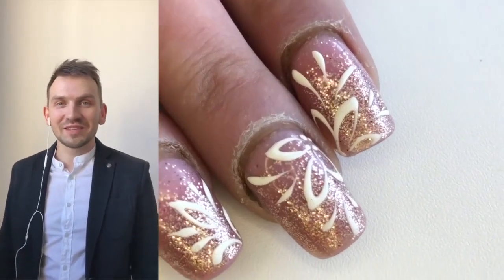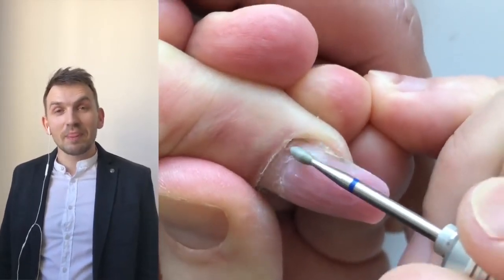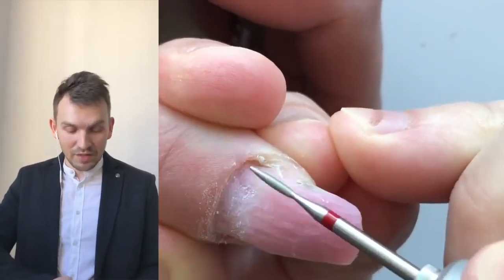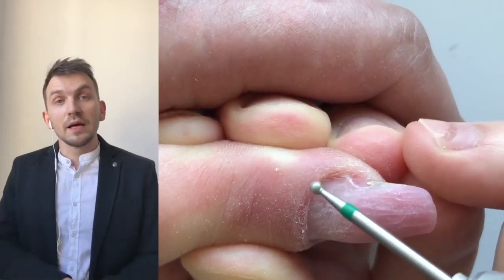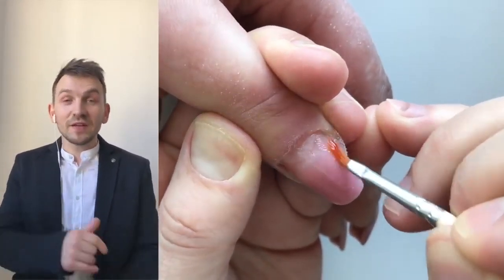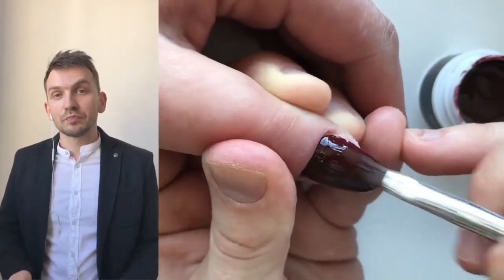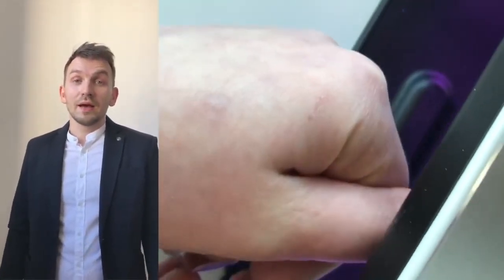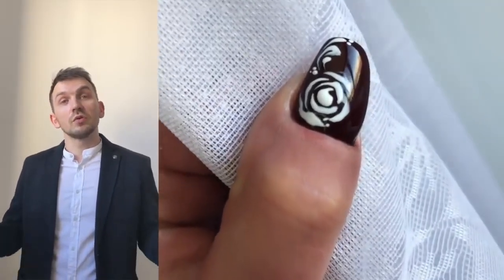NAILS FOR DIFFICULT CLIENT STEP BY STEP TUTORIAL DETAILED TUTORIAL OF HOW I QUICKLY DO GEL